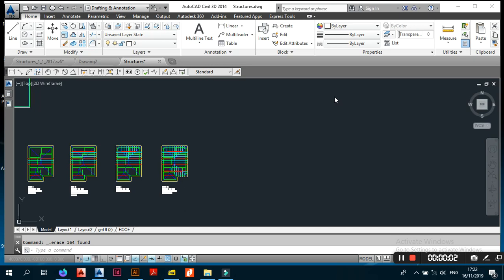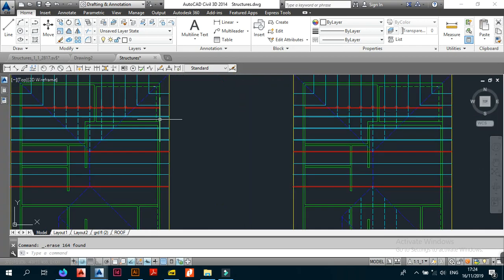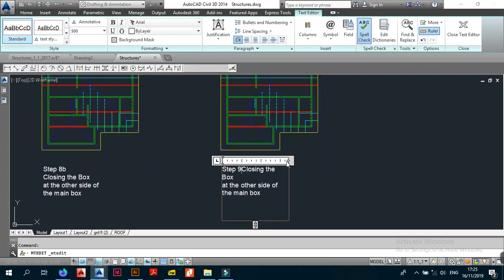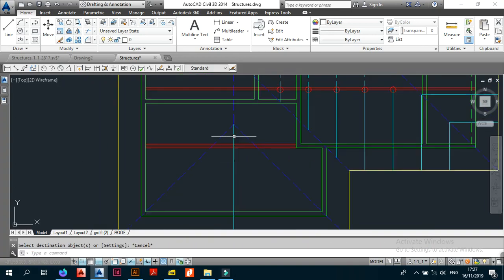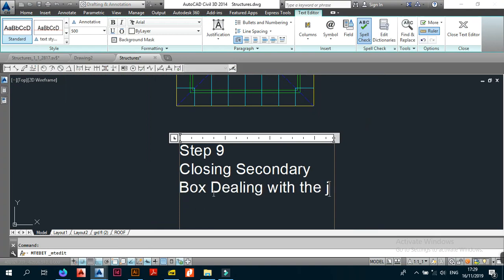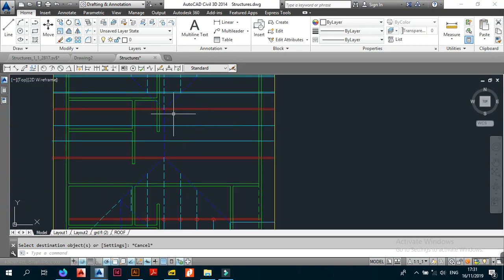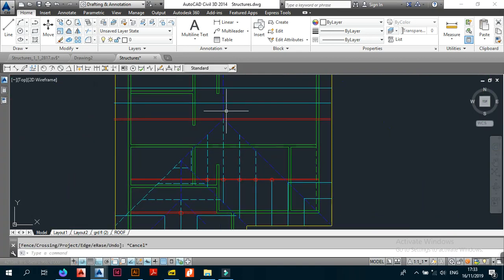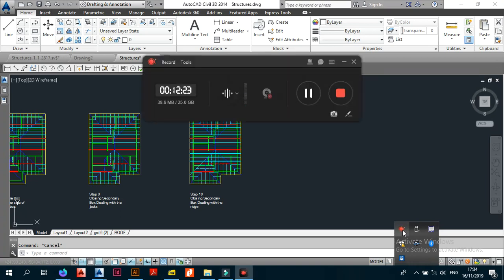Hip and Valley Roof Design_Part 3 [Quick One]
3rd of a 5 part video series on how to design a Broken Hip and Valley Roof given a drawing by an Architect.

Layouts for Broken Hip and Valley Roofs or simply Hip and Valley Roofs are a little bit more complicated than a simple Gable Roof or Hip Roof but that is all made easy with this video.

We carry on from the previous video and something happens abruptly at the end.

We will be using AutoCAD to draw the truss layouts of the roof and i will be showing you all the various elements of the roof that you need to consider and how you come up with the finished drawing.

If you want more content on how to design roofs in AutoCAD or in general you can click on the link below and jump right to my playlist on roof design